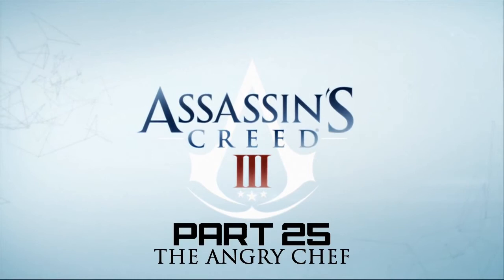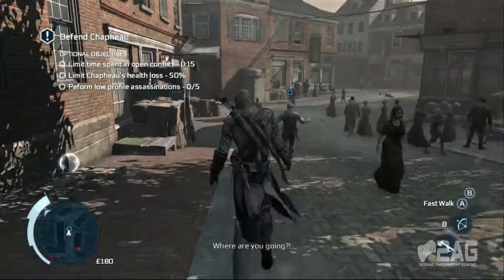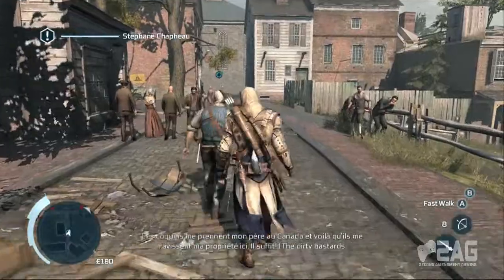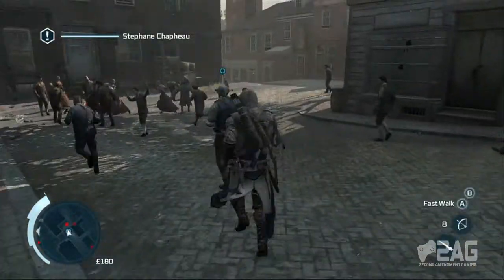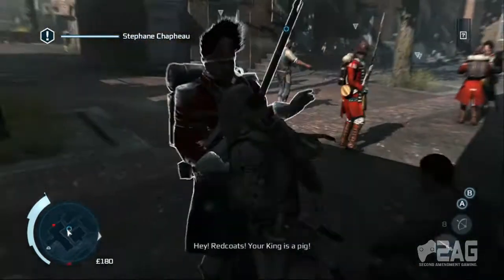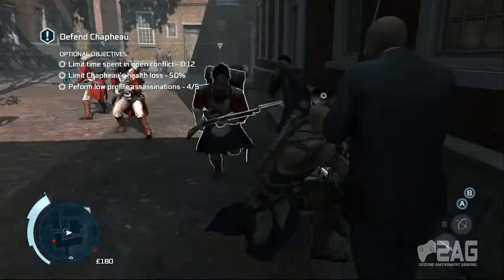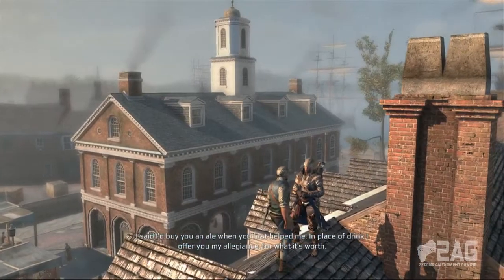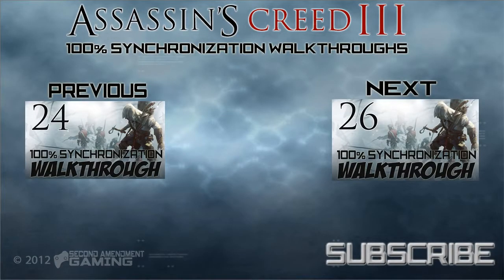Assassin's Creed 3 Walkthrough - Part 25: The Angry Chef [100% Sync]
Sequence 6, Mission 2: The Angry Chef (100% Synchronized)
Optional Objectives:
1. Limit time spent in open conflict - 15 sec.
2. Limit Chapheau's health loss - 50%.
3. Perform 5 low profile assassinations.
4. Complete all constraints in one playthrough.

Additional Tags: AC3, Assassins Creed 3, achievement, trophy, guide, gameplay, assassins, creed, walkthrough, gameplay, playthrough, gaming